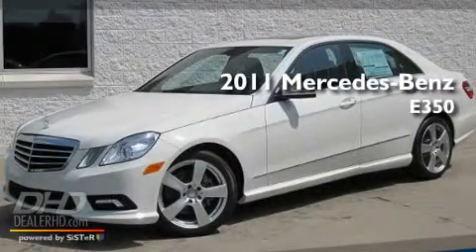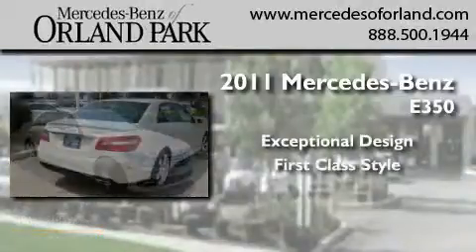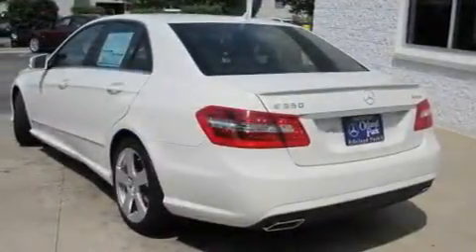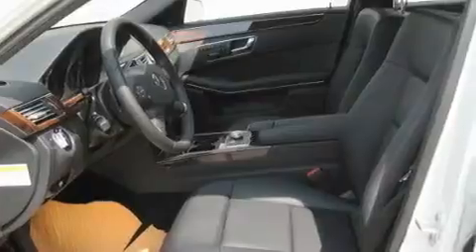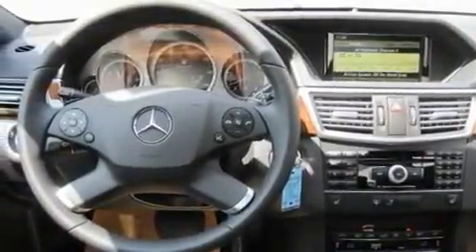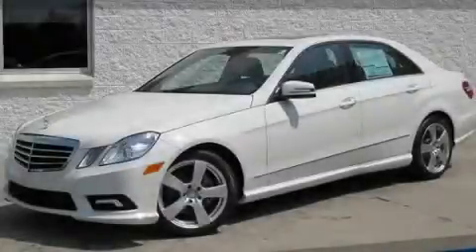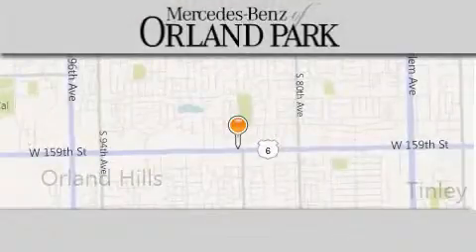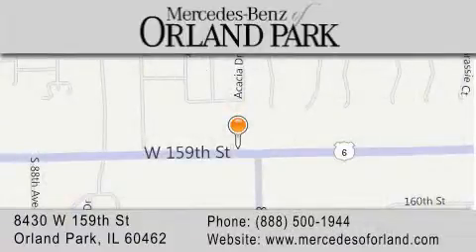2011 Mercedes-Benz E350 Luxury 4MATIC Palos Heights IL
Year : 2011
 Make : Mercedes-Benz
 Model : E350
 Engine : 3.5
 Trans . : Automatic
 Exterior : Arctic White
 Miles : 12
 Interior : Black
 Stock : MR3067

 8430 West 159th Street
  , IL 60462

 2011 Mercedes-Benz E350 Luxury 4MATIC  IL